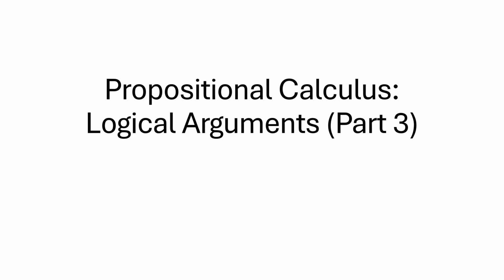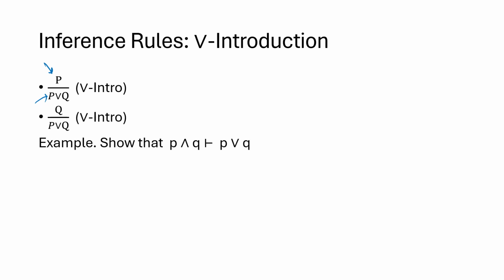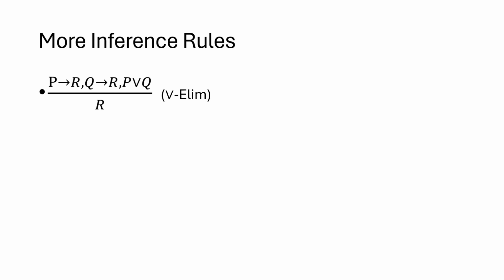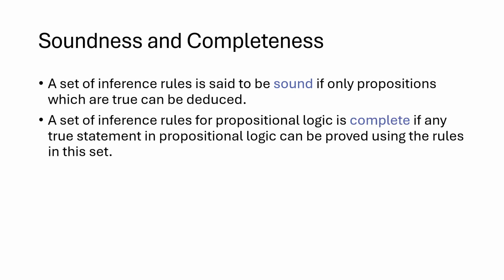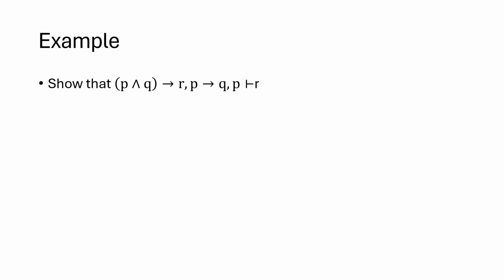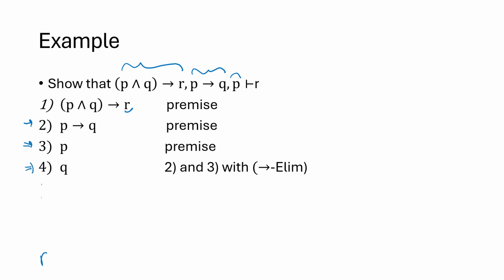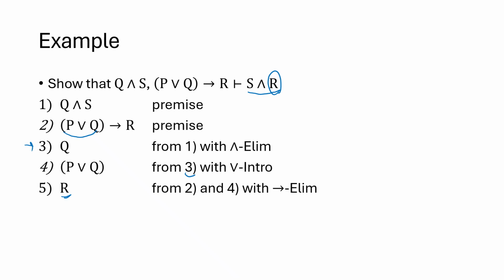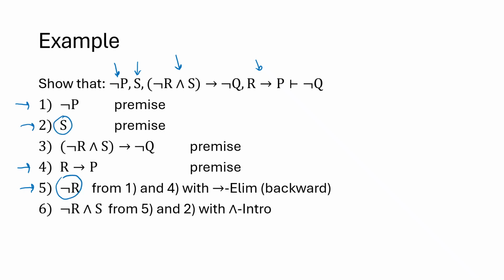Propositional Calculus: Logical Arguments (Part 3)